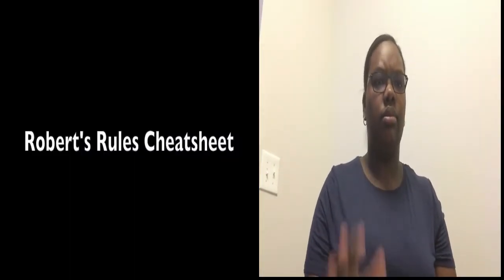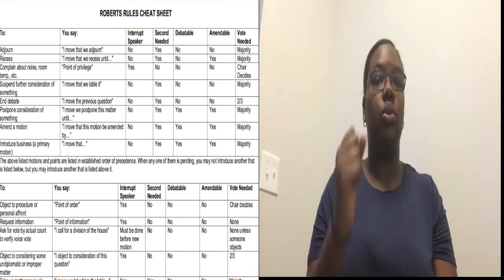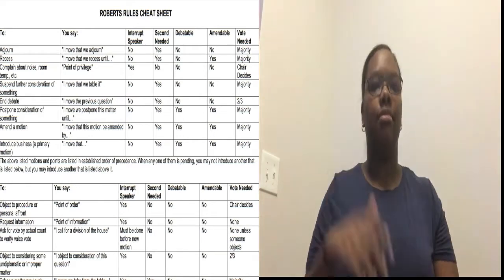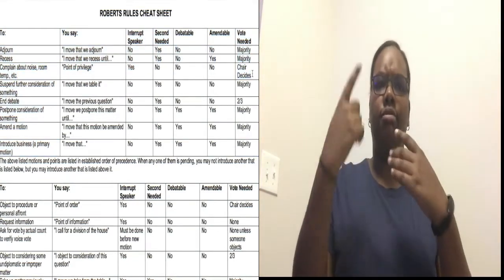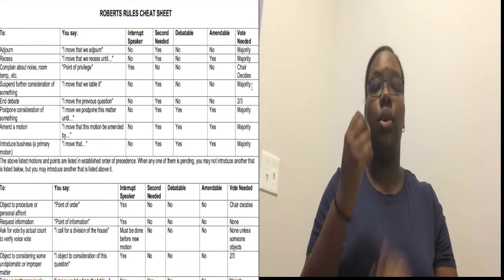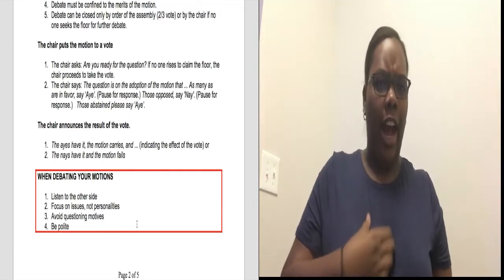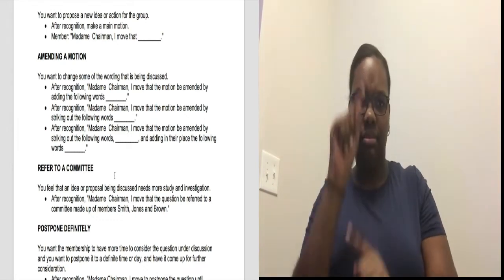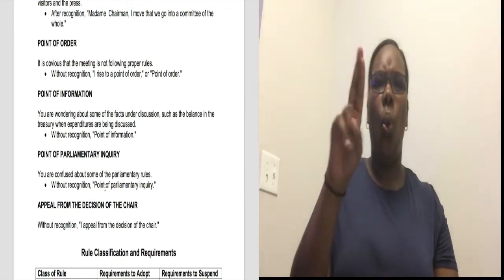Robert's Rules of Order ASL